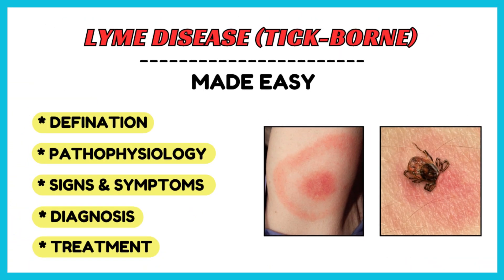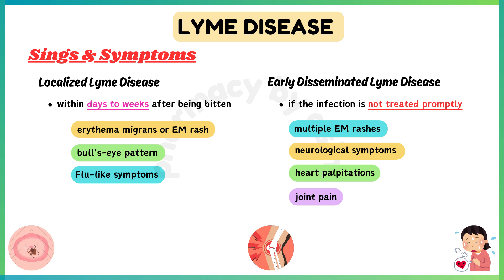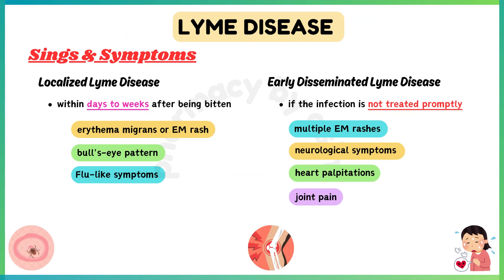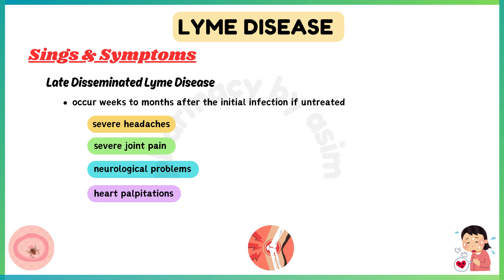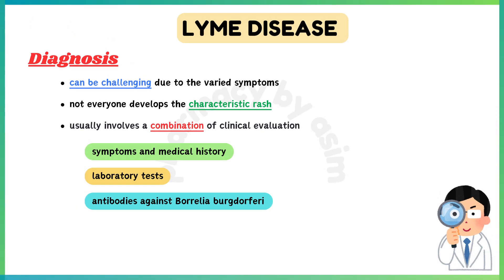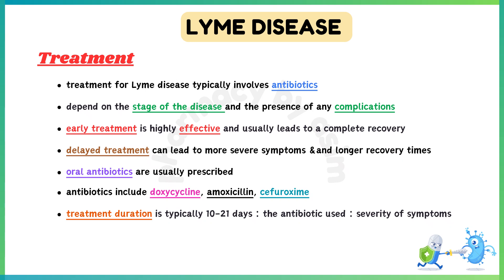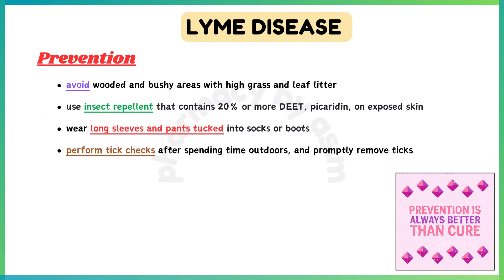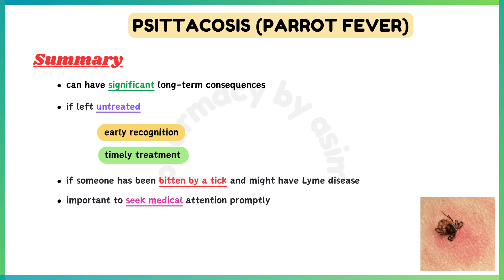Lyme disease (Borrelia burgdorferi), symptoms, diagnosis, treatment, pathology made easy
🦠 Lyme disease in human is a tick-borne illness caused by the bacterium Borrelia burgdorferi. It's primarily transmitted to humans through the bite of infected black-legged ticks, also known as deer ticks, in regions where they are prevalent, such as North America and Europe.

🦠 Lyme disease is a tick-borne bacterial infection caused by Borrelia burgdorferi. It is transmitted primarily by the bite of infected Ixodes ticks (deer ticks). The disease progresses in three stages:

✅ Early localized stage: Characterized by erythema migrans (a "bull's-eye" rash) at the site of the tick bite, fever, fatigue, and muscle aches.
✅ Early disseminated stage: May involve multiple rashes, neurologic symptoms (e.g., Bell’s palsy, meningitis), and cardiac issues like heart block.
✅ Late stage: Persistent arthritis, especially in large joints, and neurological symptoms such as encephalopathy.

💊 Treatment typically includes antibiotics like doxycycline, amoxicillin, or cefuroxime, depending on the stage and patient profile. Early diagnosis and treatment are critical to prevent complications.

Chapters:
0:00 - Lyme disease (tick-borne illness)
0:28 - Early localized stage Lyme disease
1:02 - Early disseminated Lyme disease
1:22 - Late stage Lyme disease
1:45 - Diagnosis of Lyme disease
2:10 - Treatment for Lyme disease
2:56 - Prevention of Lyme disease